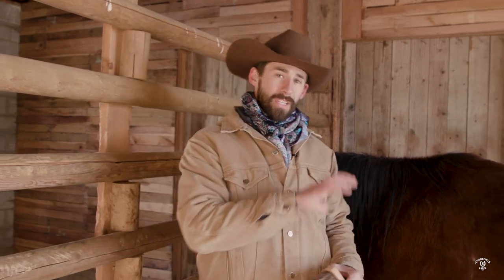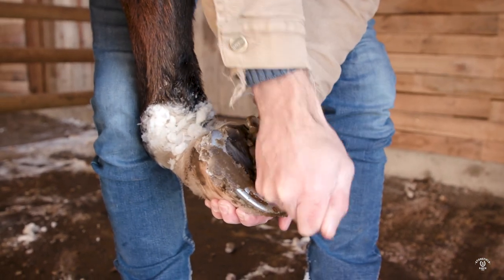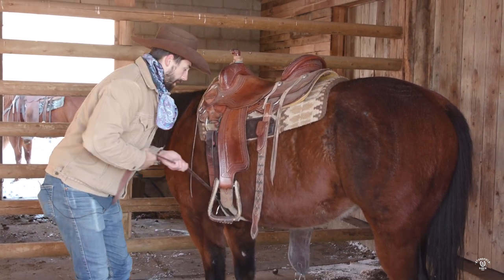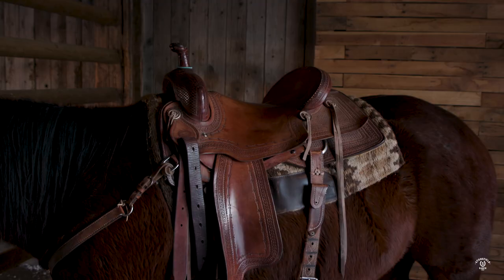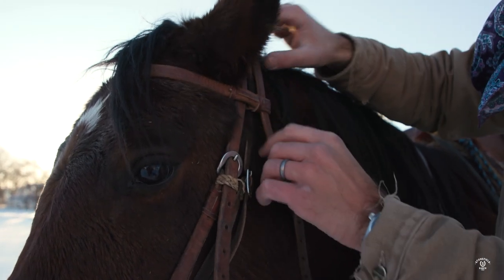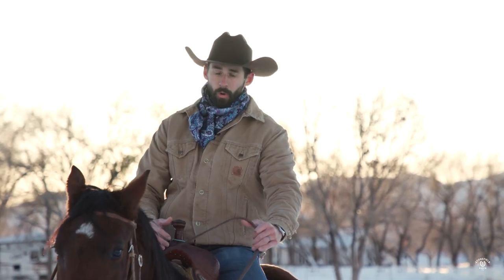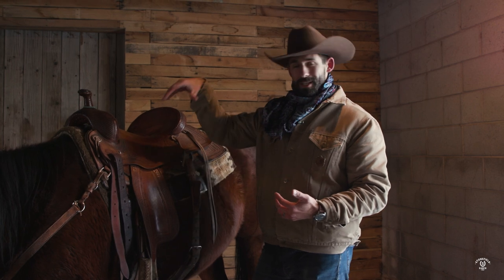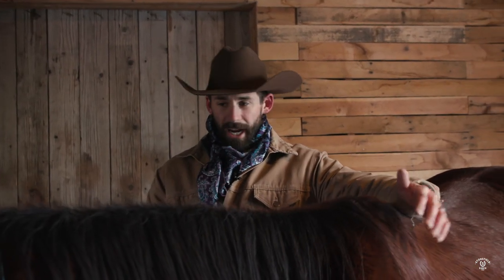Fundamentals | Best Practices for Saddling, Warming Up, and Unsaddling a Horse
Horse Fundamentals | Best Practices for Saddling, Warming Up, and Unsaddling a Horse